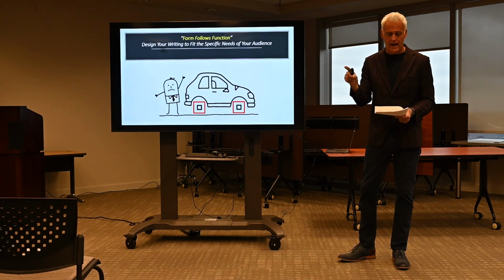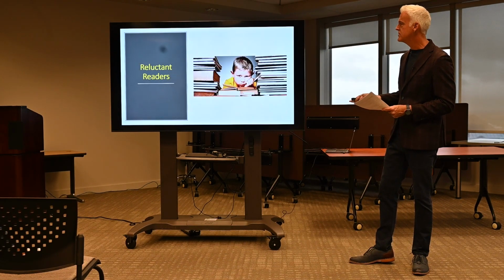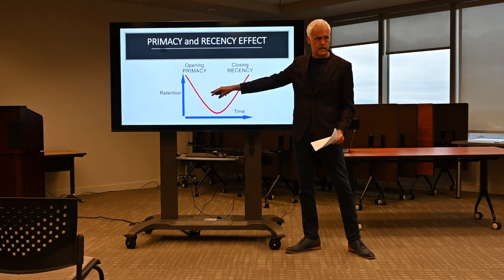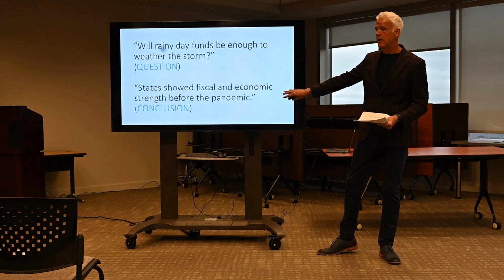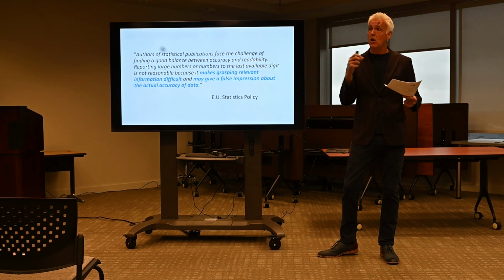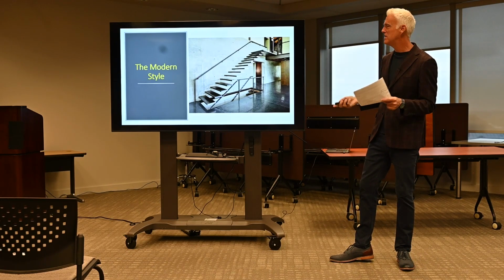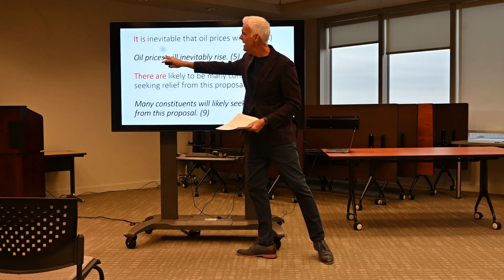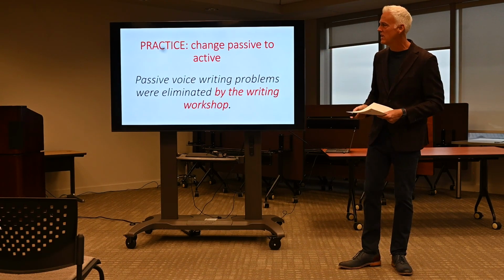NCSL Writing Training Video